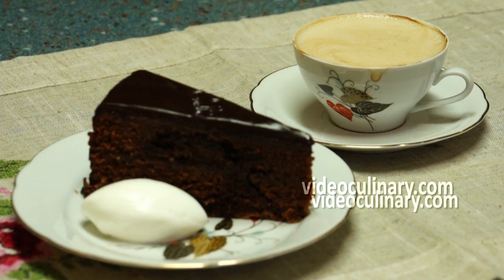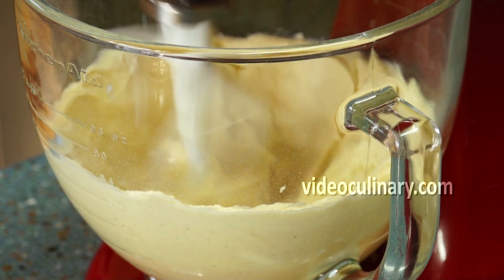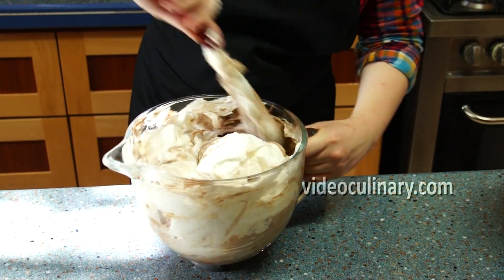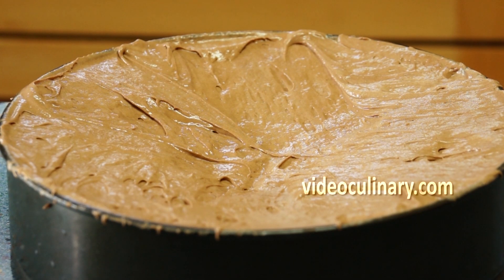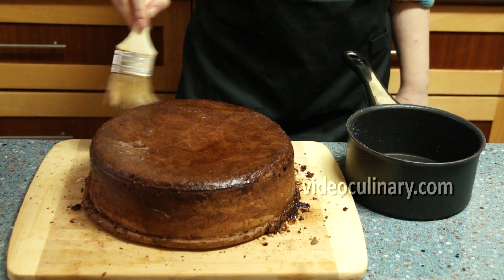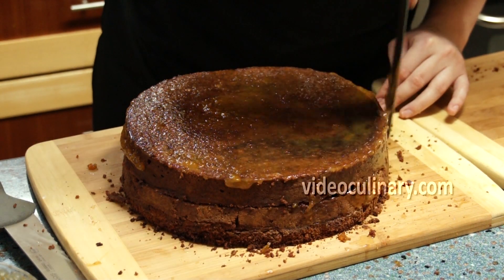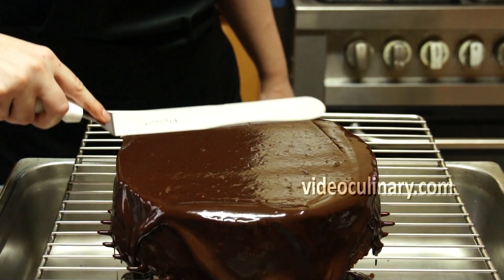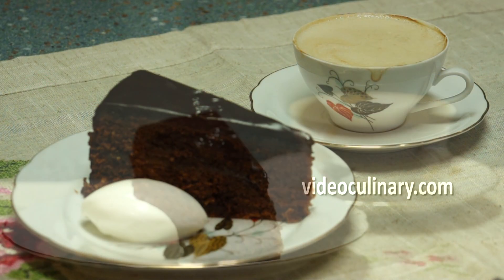Chocolate Cake Recipe - Austrian Sacher Torte - Sachertorte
Sacher Torte recipe - Make a classic Austrian chocolate cake! Written recipe + Photos with text and photo instructions, in both American and metric measures.